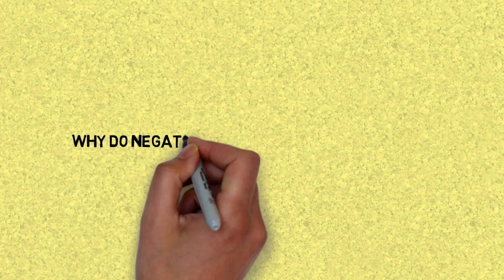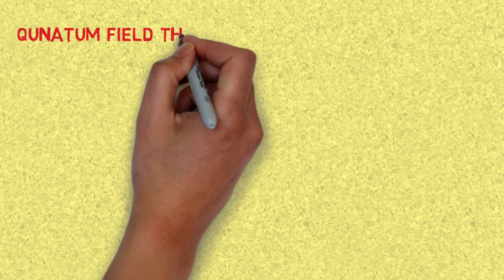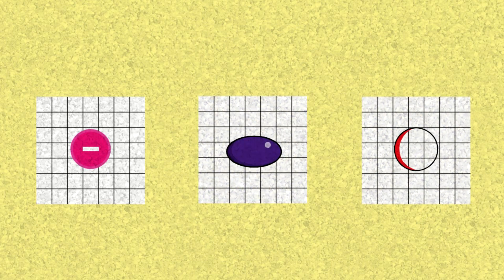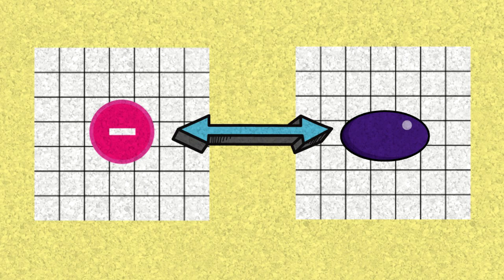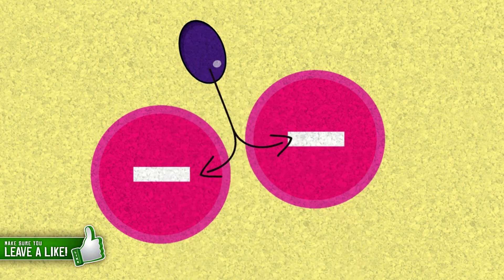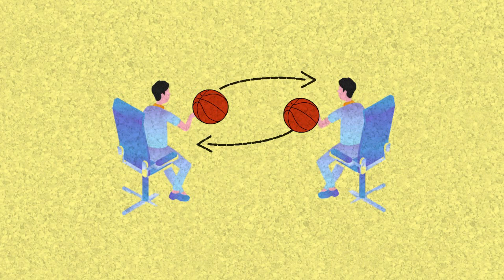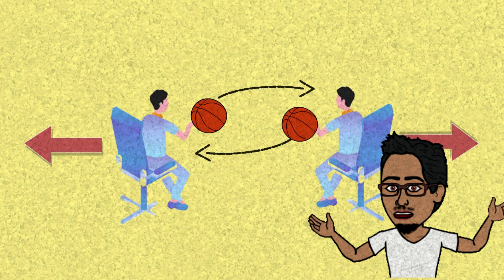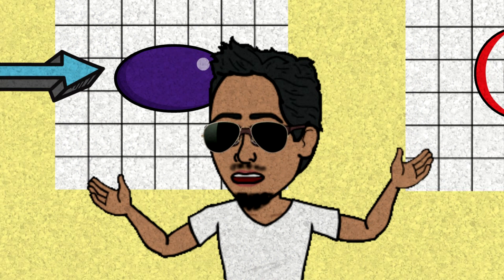Why Do Like Charges Repel Each Other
The reason / what happens when two different charges (like electrons) meet. why do they repel and move away from each other.